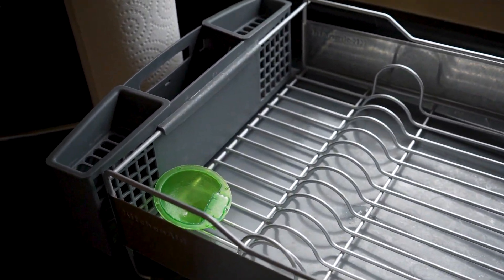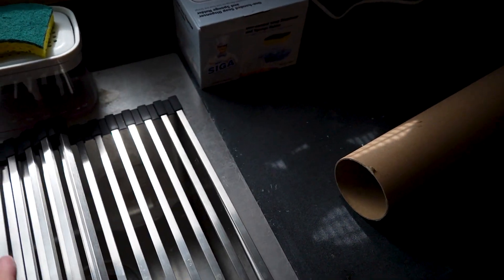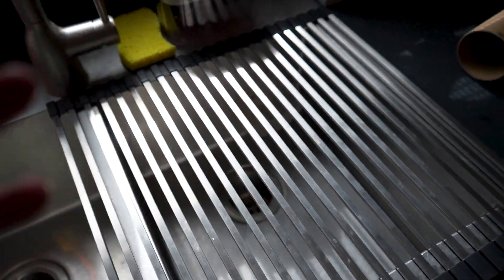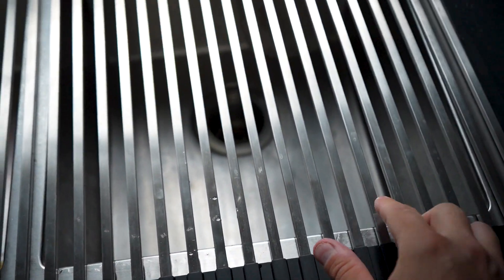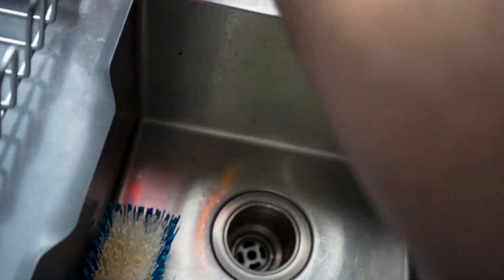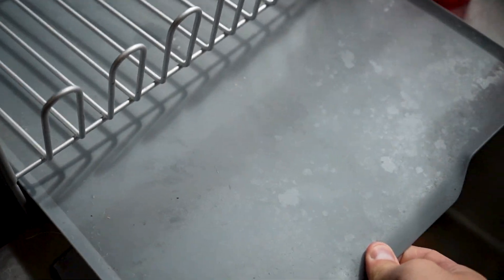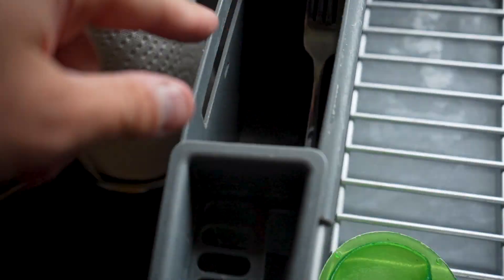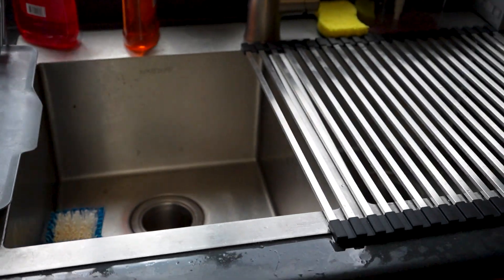Two different styles of dish drying racks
Comparing two different dish drying racks. A large size kitchen aid drying rack that is easy to clean and has a simple design. If you need more space in your kitchen, the second one is a roll out drying rack that goes over your sink.